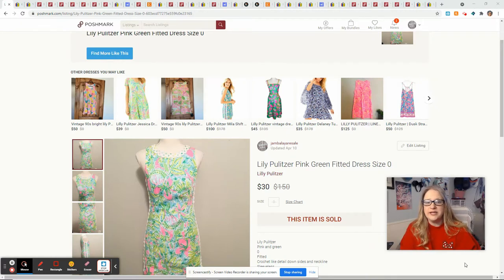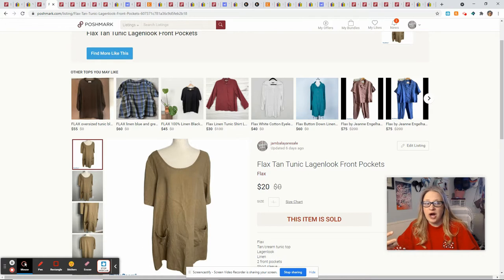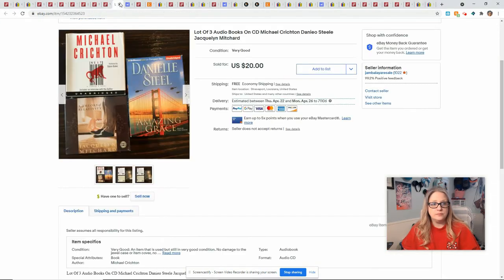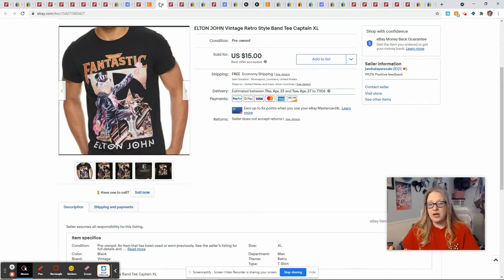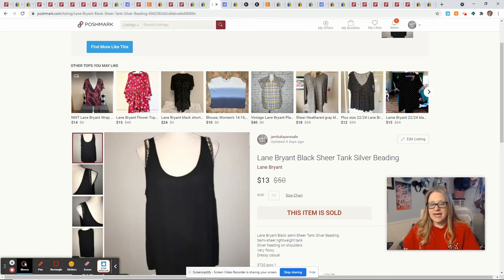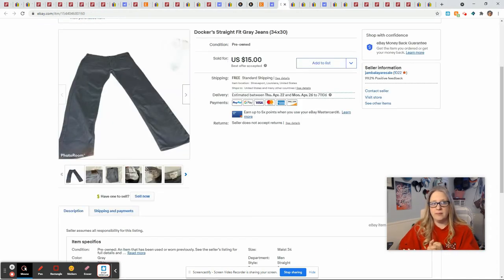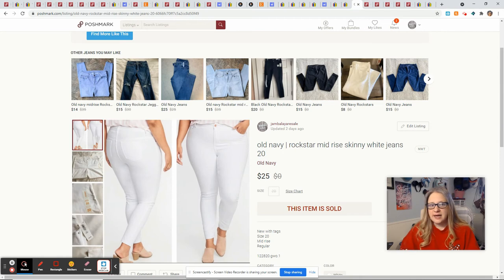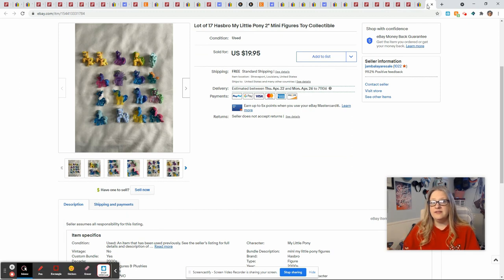What Sold April 2021 | Over $800 in Sales as a Part-Time Reseller on Ebay, Poshmark, Mercari, Etsy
Last Week was a GREAT sales week.  In this video I share a handful of great Bolos (Be on the lookout) and 1 mistake that you should avoid.

New to Poshmark? Receive $10 FREE to spend on Poshmark when you use my code: JAMBALAYARESALE  in the referral area at sign up!

Shop my ebay store: